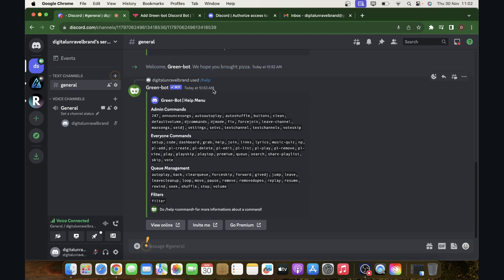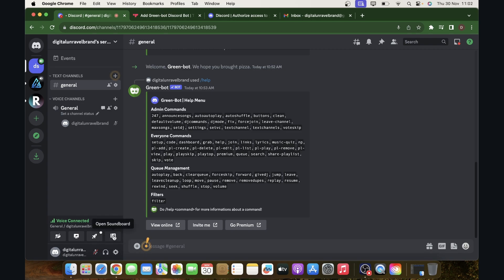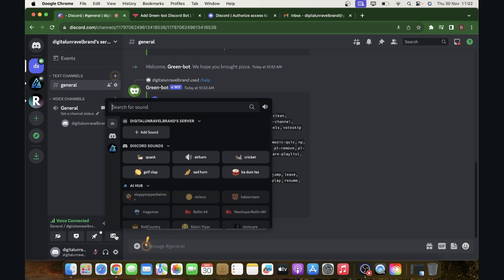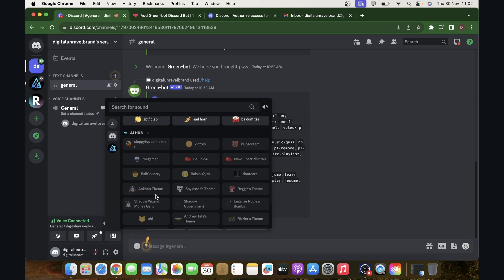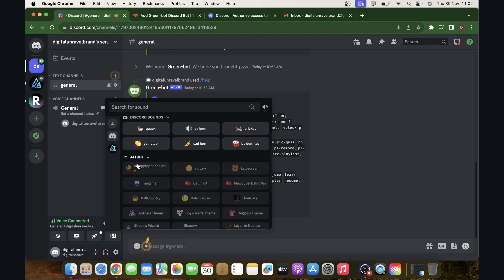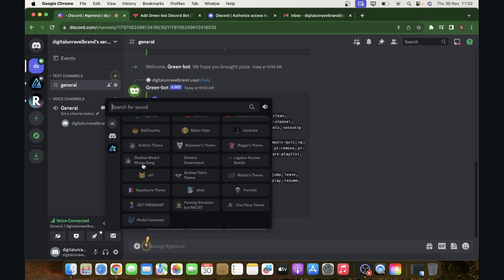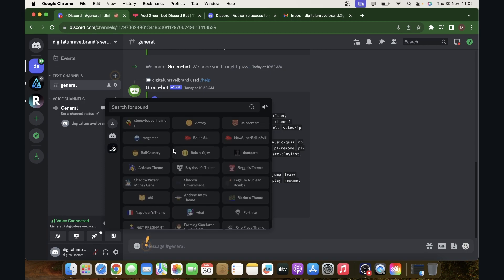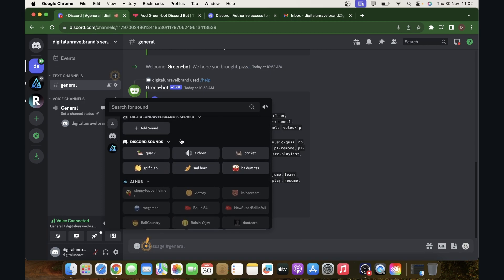How To Use Soundboard On Discord 2024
How To Use Soundboard On Discord

In this video we show you How To Use Soundboard On Discord. If you want to know How To Use Soundboard On Discord then this is the perfect tutorial for you.